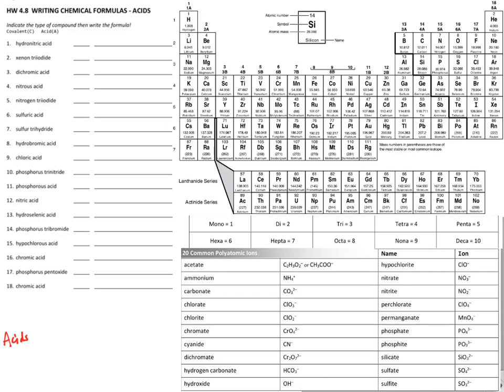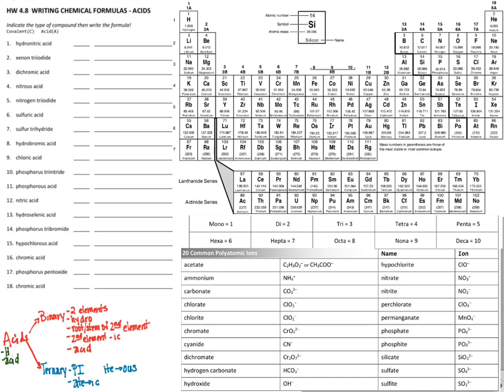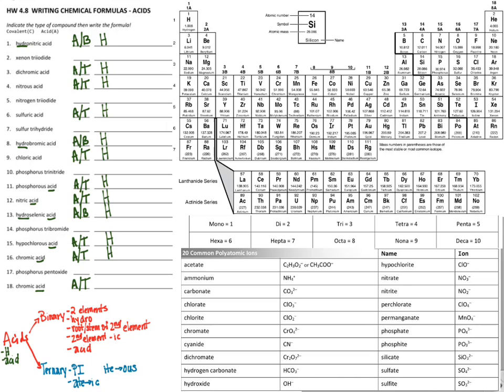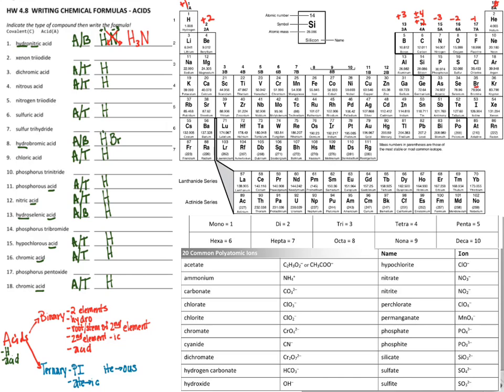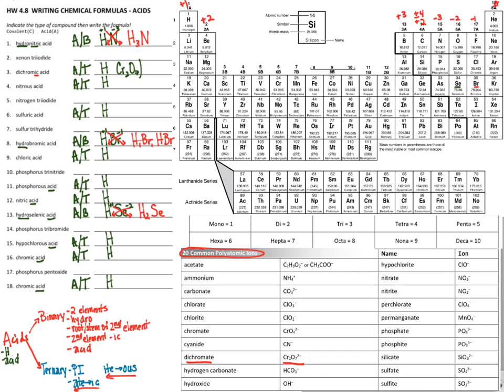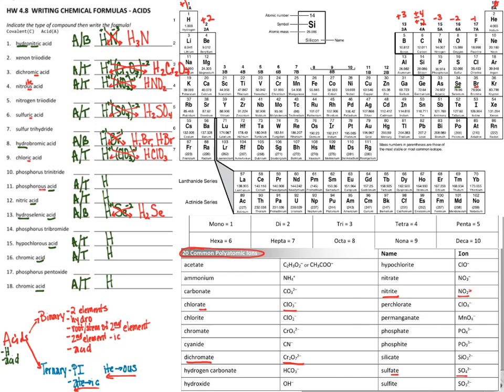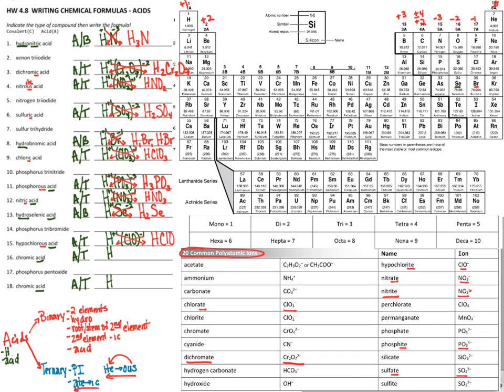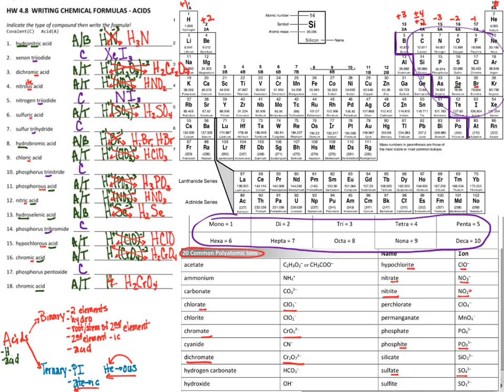CRHS Academic Chemistry HW 4.8